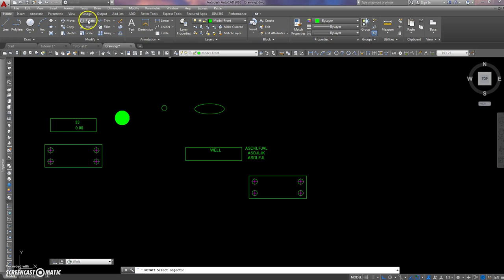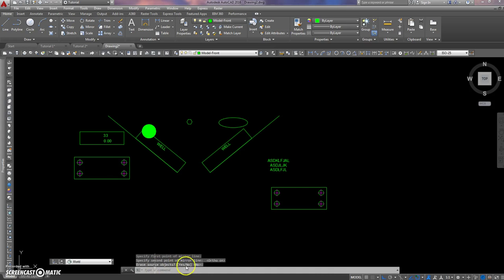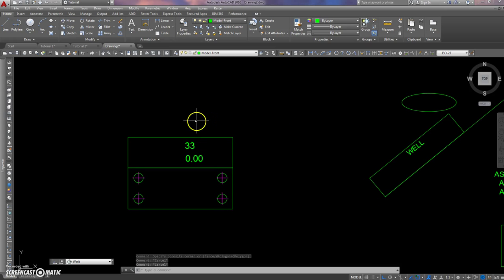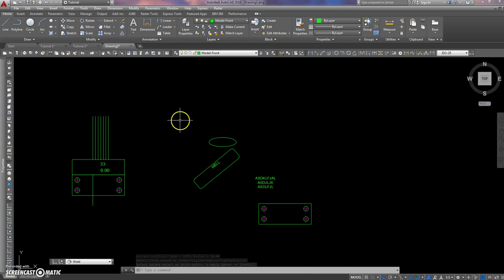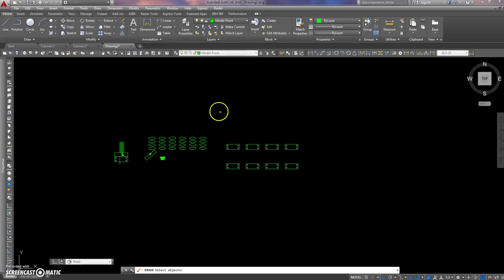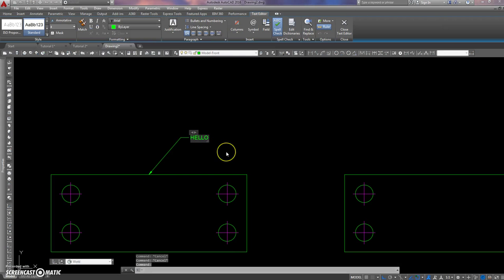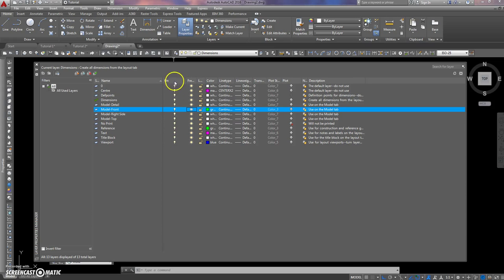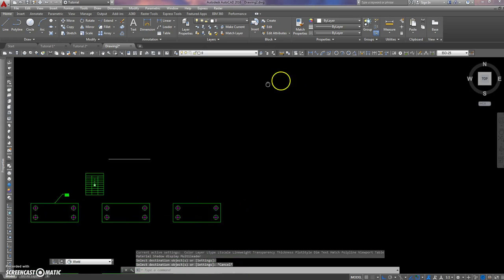Autocad Tutorial 6